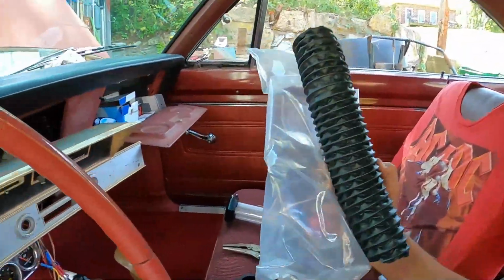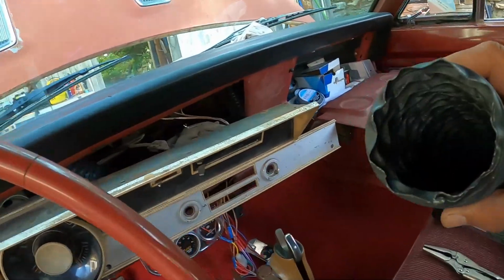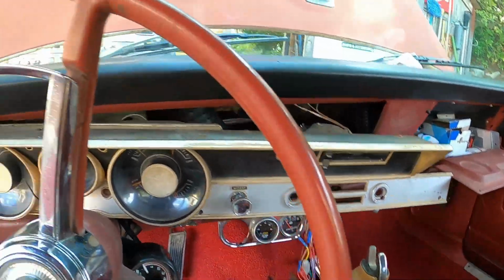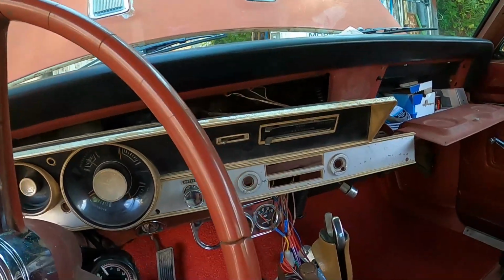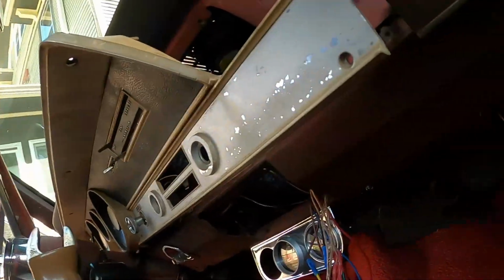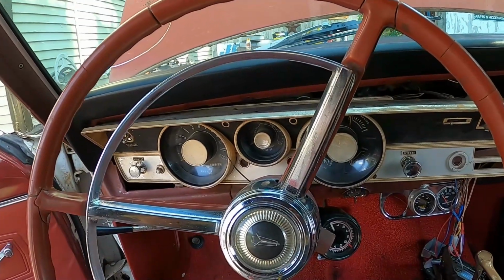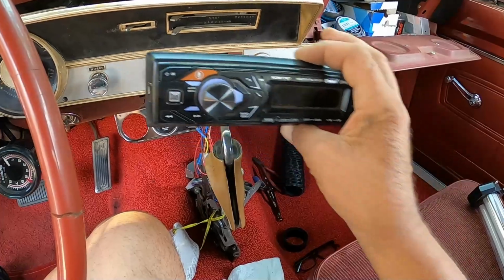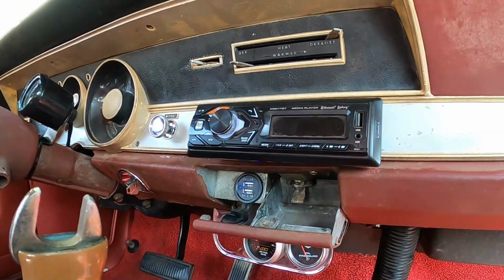Mopar Defrost Kit/Fix.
JayBo tackles the Defrost on the Nacho Cuda' and let's you know our friend @318willrun has a cheaper better way lol.

Check out and sub to @318willrun let him know BTP sent you.